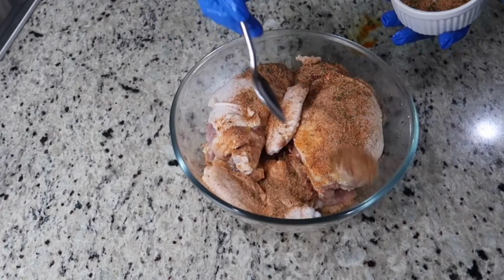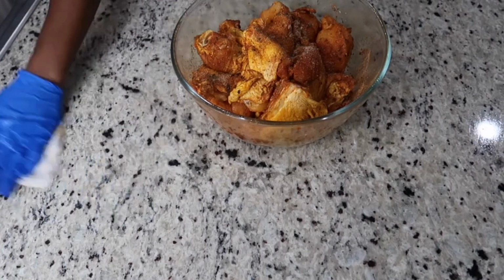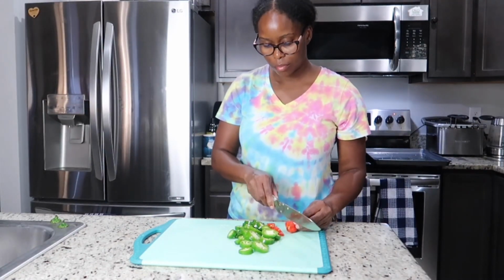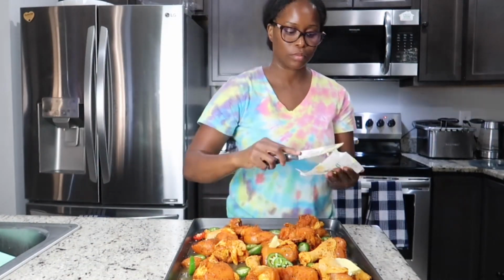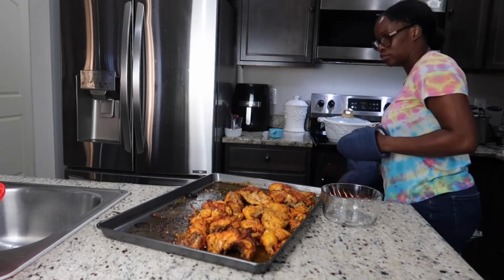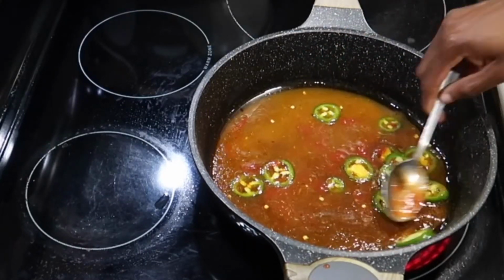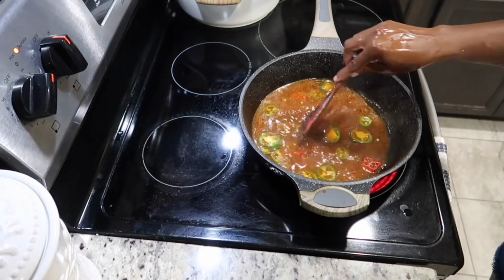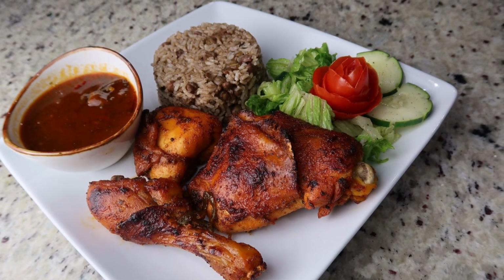Juicy baked chicken in the oven. Must try ❗️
Juicy mouthwatering oven baked chicken, this delicious baked chicken is a must try

Juicy baked chicken recipe

1 whole chicken (cut in pieces)

Spices and herbs:
Tony’s chachere ap seasoning
Cajun seasoning
Onion powder
Italian herbs
Garlic herb
Pinch of egg powder (tasteless but very strong in color, literally a pinch will do)
Scotch bonnet
Jalapeño
Butter
Olive oil
Chicken broth
Bake for 1 hr 15 minutes, then broil, at 350 F (bear in mind that chicken size vary and larger pieces may take longer to cook through)

Sauce:
Juice from the chicken
Jalapeño slices
Chicken broth
Ketchup
Browning (caramel)
Corn starch ( to thicken)